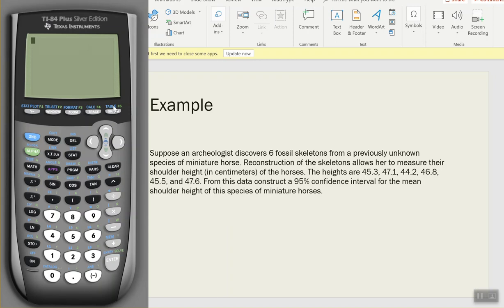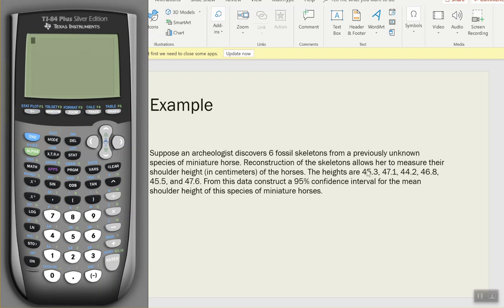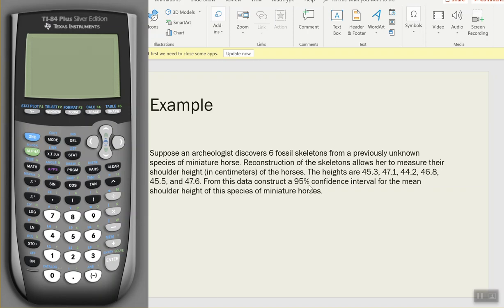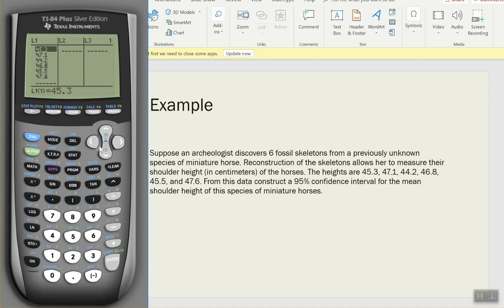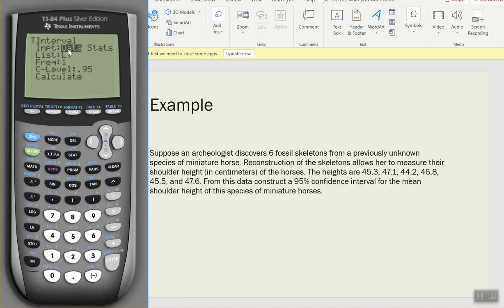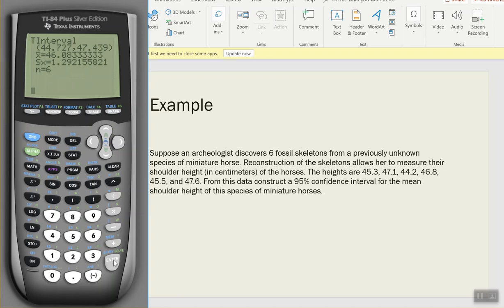Confidence Interval Using the Data Method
LSC Online